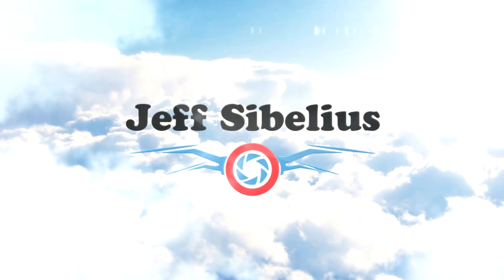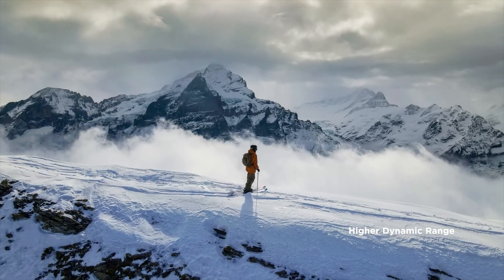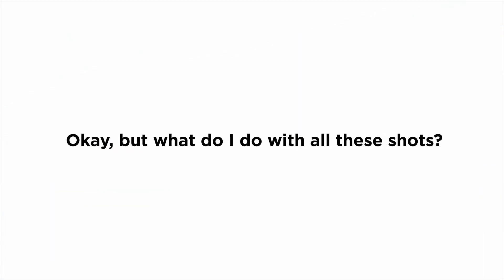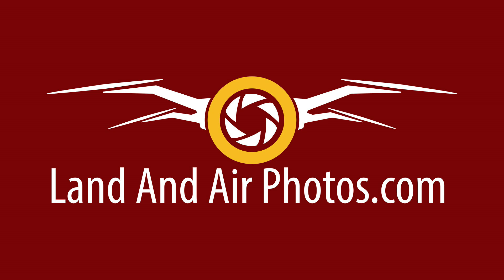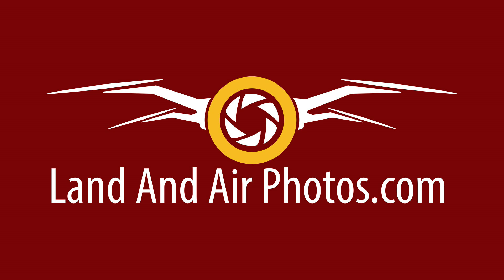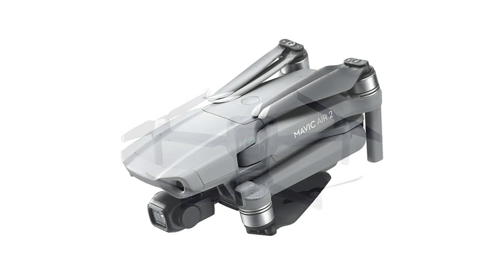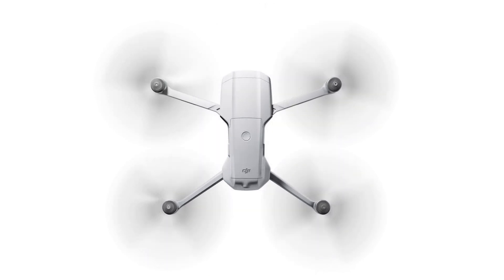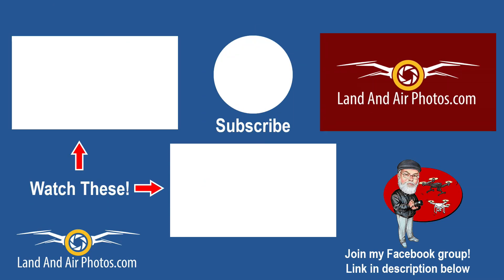DJI Launches Mavic Air 2 - The Perfect Drone Between Mavic Mini and Mavic 2! Drone News 2020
You can order the Mavic Air 2, straight from DJI right now! Click here to order.

RECOMMENDED:

Launch Pad: The Mavic Air 2 has a very low ground clearance, which means you need a flat surface to launch and land with. Grass and ground clutter can interfere with your gimbal when it's on the ground, so a launch pad is a smart idea. I use the Hoodman Drone 5' Launch Pad and have for years. Below is a link to the 3' version of the launch pad, which is cheaper and more appropriately sized to the Mavic series drones. Well worth it so you can launch and land wherever you want.

Landing Gear Extensions: Alternatively, you can use landing gear extensions to make the Mavic Air 2 easier to launch and land in grass. Here's a good option from PGYTech, a reputable drone supplies company.

Welcome to the latest episode of Drone News 2020! DJI has launched the New Mavic Air 2 drone, a new intermediate step between the DJI Mavic Mini and the DJI Mavic 2 Zoom and Mavic 2 Pro. The Mavic Air 2 replaces the original Mavic Air in the DJI lineup, with updated capabilities and a lower retail price to boot. Learn about the new Mavic Air 2 . . . I have one on order, so you can expect a no-fanboy review, comparisons to other drones and tutorials in the near future! You can expect Mavic Air 2 vs Mavic Mini and a review that answers the question: is the Mavic Air 2 the best dji drone of 2020?